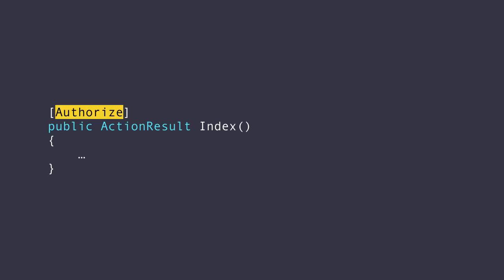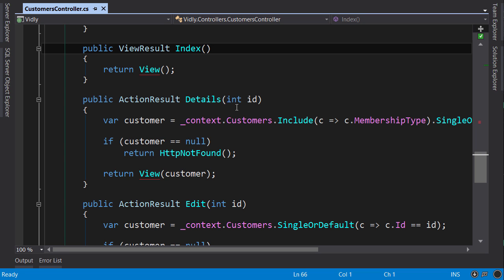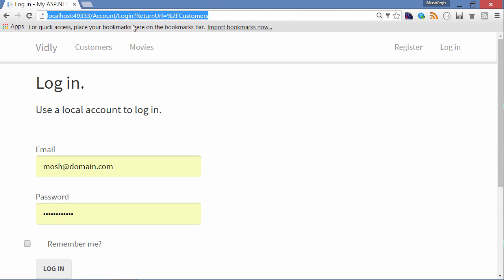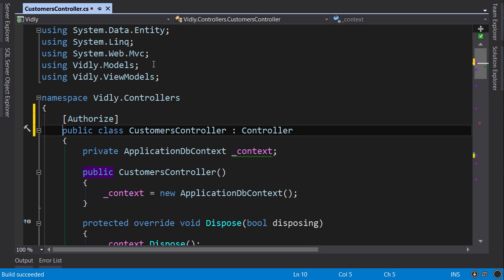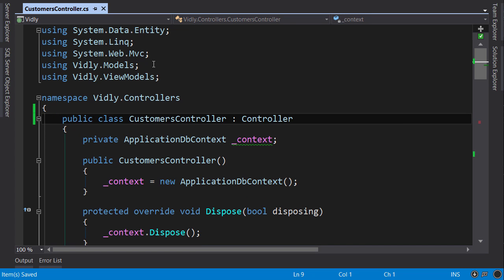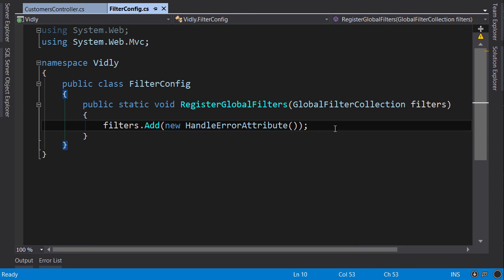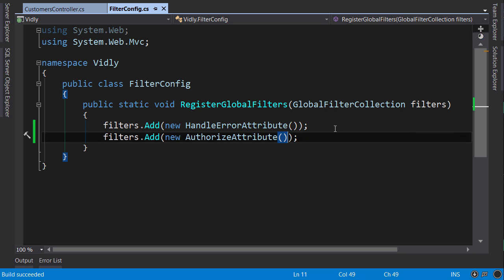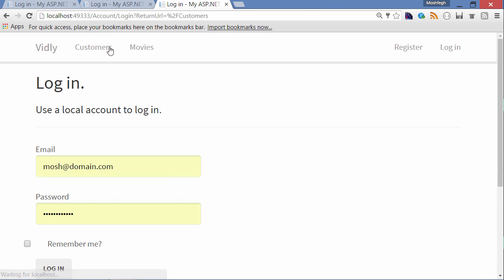091 Restricting Access